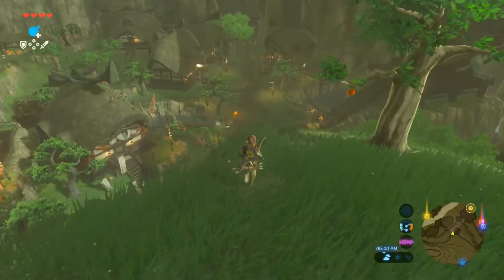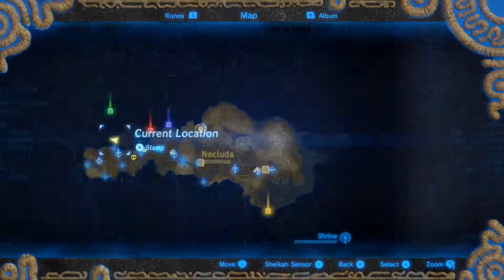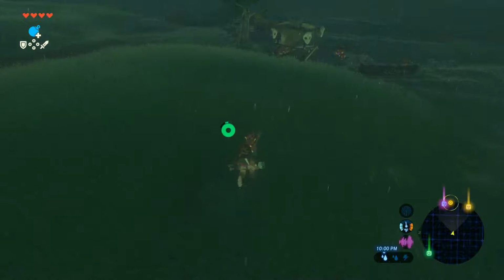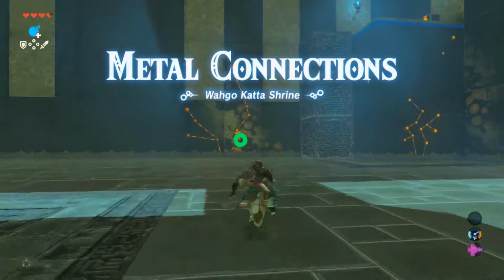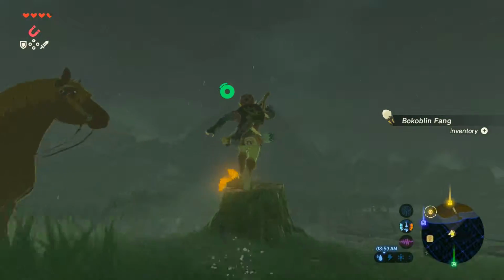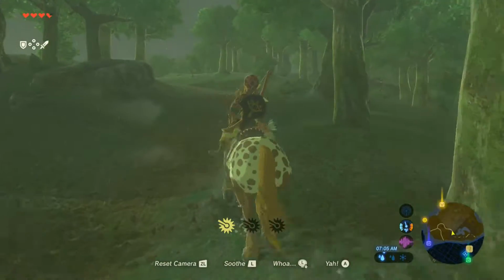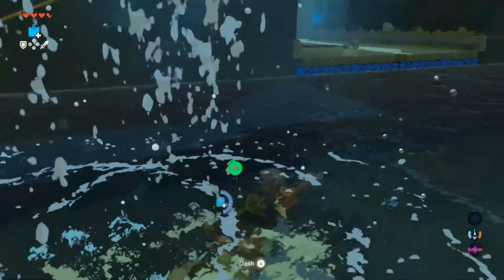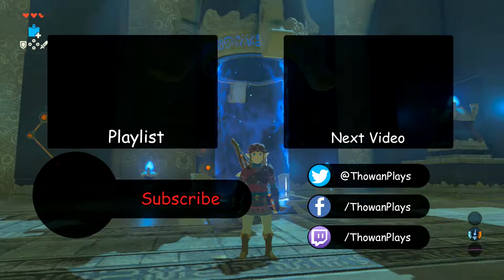Legend of Zelda: Breath of the Wild | Episode 10 | Lost Memories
We discover some lost memories as we travel throughout the Hyrule Kingdom!